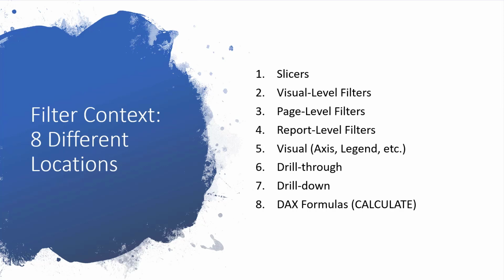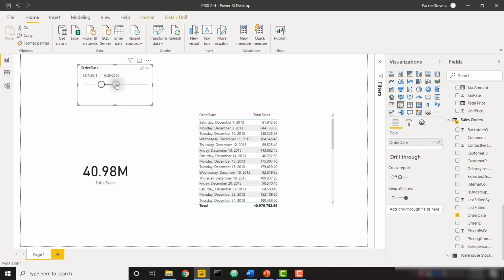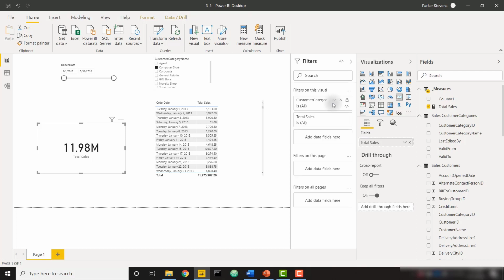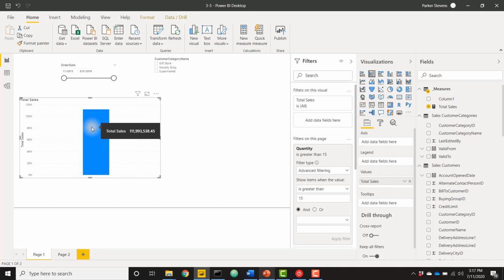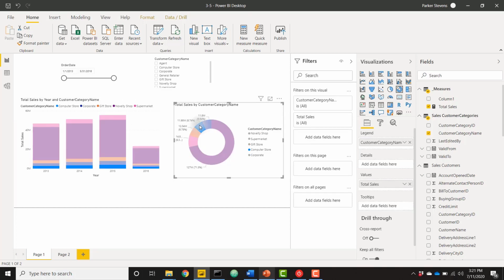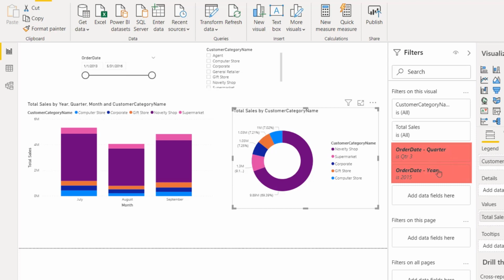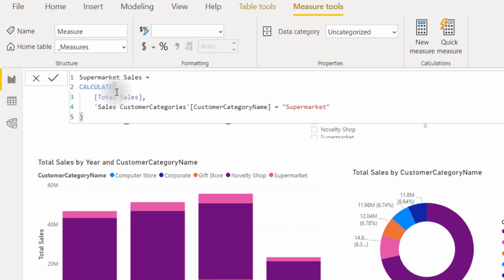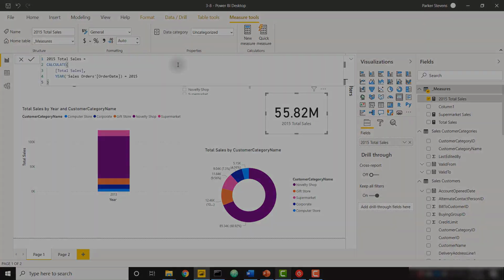DAX for Power BI - Understanding Filter Context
In this Power BI tutorial, we learn all about Filter Context when creating DAX measures. Filter Context can be though of as all of the filters that you can apply to a measure to cause it to calculate to a certain value. In this video specifically, you will learn of the 8 different areas to check for filters to ensure that you fully understand the filter context when evaluating your DAX measures.